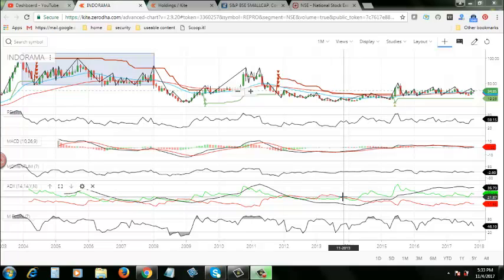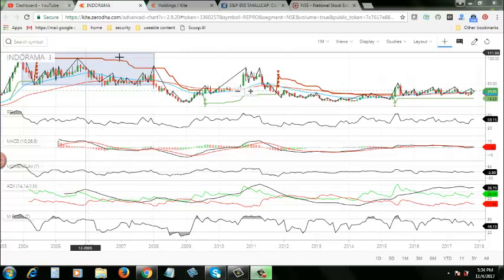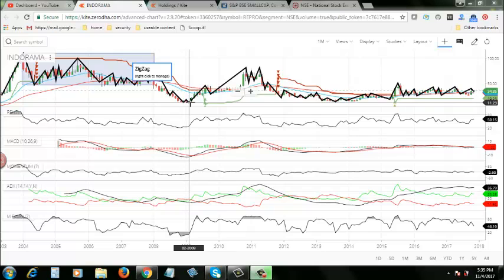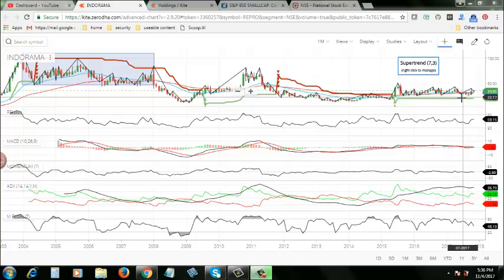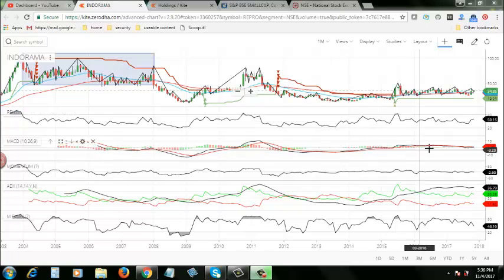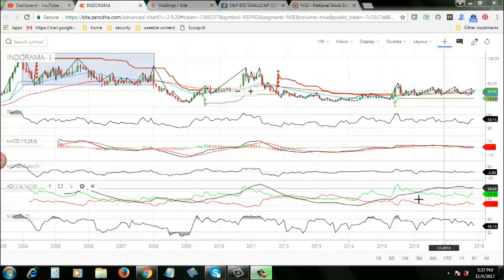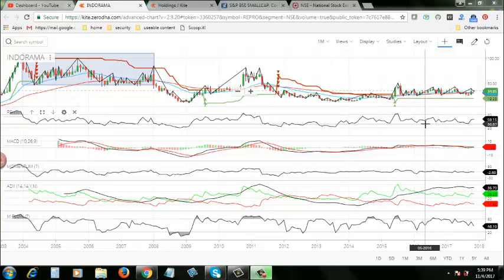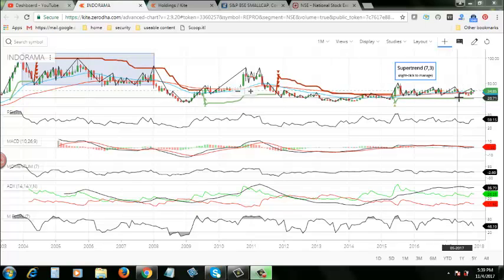Indo Rama Synthetics - Sideway Movement - 4 Nov 2017 - TRENDRIDER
In this video, we do technical analyses on Indo Rama Synthetics stock to check how we can get benefited by trading the stock in the following time frames: day trading, swing trading & long-term trading.